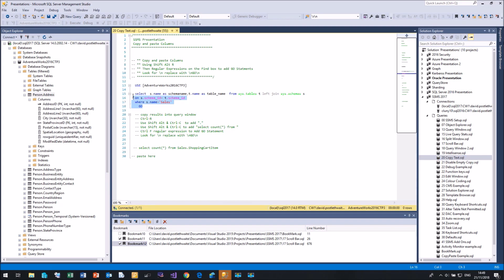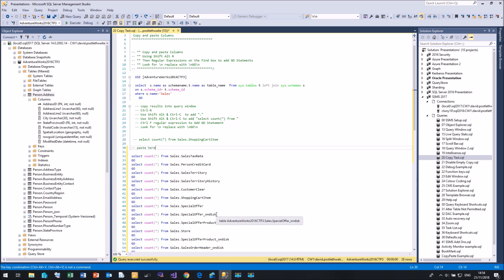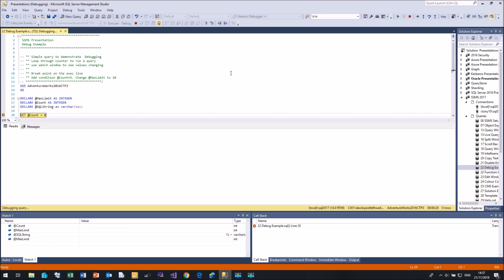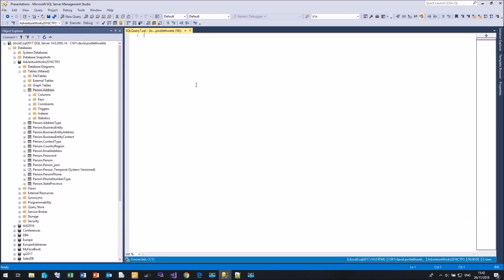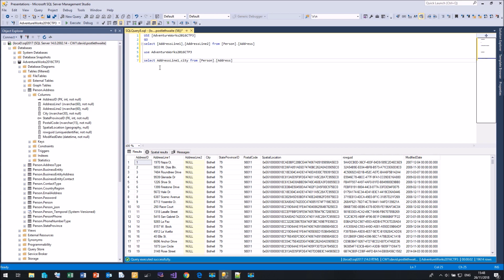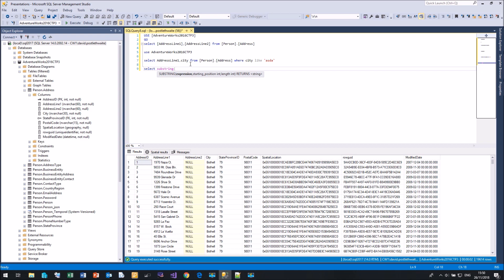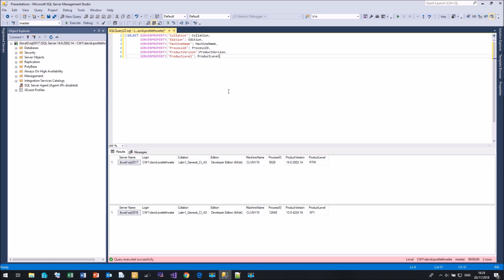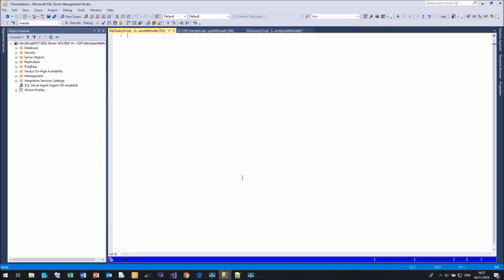SQL Server Management Studio Tips and Tricks Part 2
SQL Server Management Studio is at the heart of any SQL Server DBA or developer’s day. We take it for granted  but rarely do we take a look at how we can customise or improve it to make our day to day work easier and more productive.
This presentation will show you how to use SSMS and will look at many of the hidden features and shortcuts that you had forgotten about or didn’t know were there.
Column copies
clipboard ring
drag and drop
intellisense
Registered servers
multi server queries